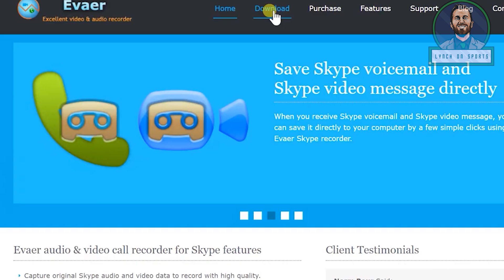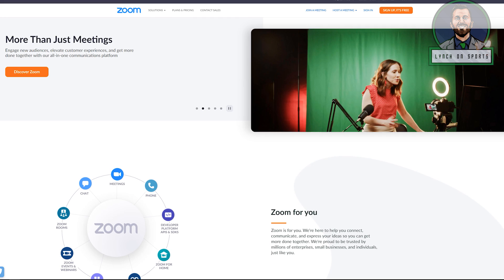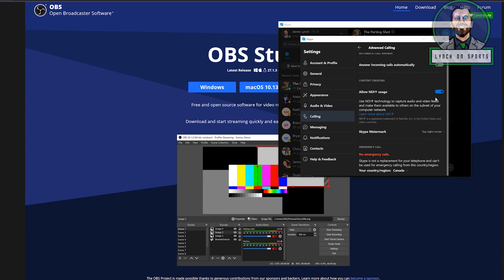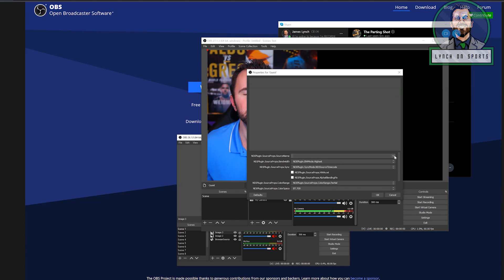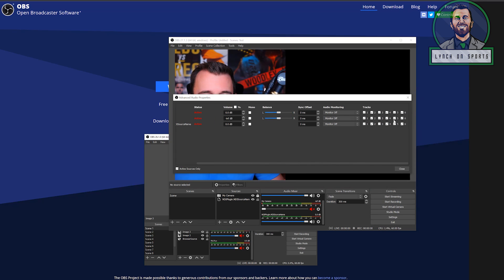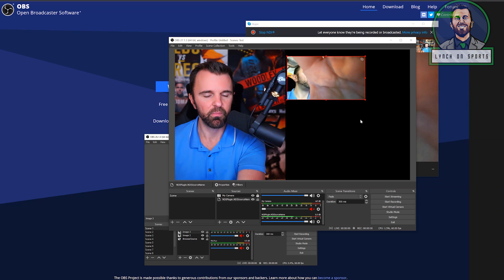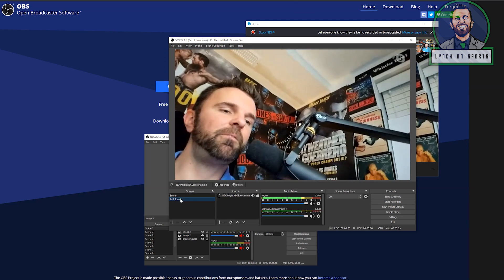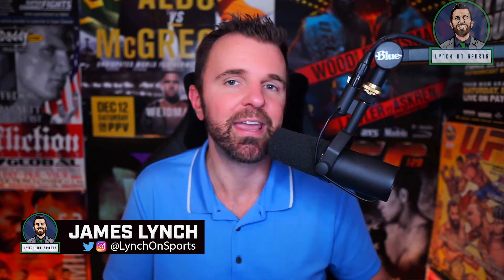🔴 Record Video Interviews with OBS x Skype ✔️ Best Way To Record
Timestamps below. Leave your questions in the comments or hit me up on social media.

0:00 - Intro
0:25 - Why I don't use Zoom or Streamyard for interviews
1:41 - Download Skype for Desktop and OBS
2:02 - Checklist for Skype
3:10 - Checklist for OBS
3:58 - Adding NDI for OBS plugin (see link below)
4:25 - Audio setup
5:00 - Separate your audio (see link below)
6:37 - Setting up a guest video feed
9:11 - Recording your interview
9:52 - Have any questions? Hit me up

**QUICK CORRECTION ** Apparently you can separate audio in Zoom (but I still don't recommend using Zoom for the other reasons I mentioned) Also the download your broadcast feature isn't available in the free version of Streamyard, however you can still download the video from Youtube in the backend ***

Like my work? Consider supporting me here 💰

Any amount helps with the following ...
•   Travel expenses covering MMA events
•   Equipment for production
•   Improving my overall production quality

Saying that I'm very grateful for the audience I have and don't feel like this is forced. I appreciate all the support regardless!